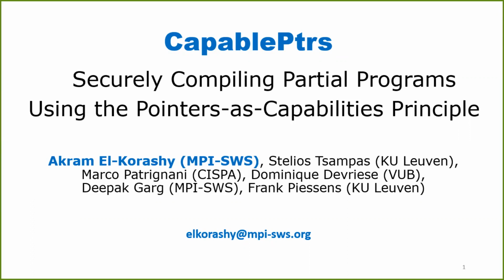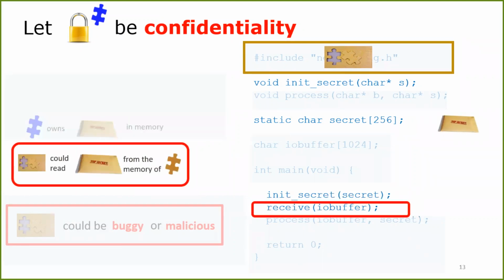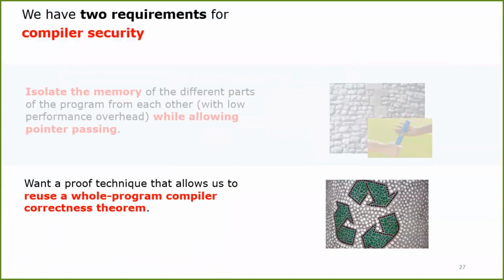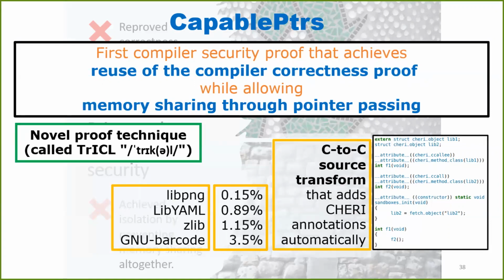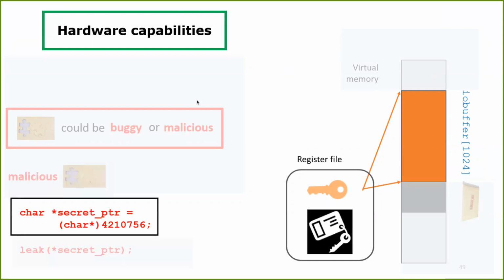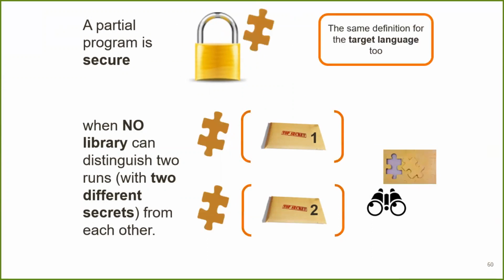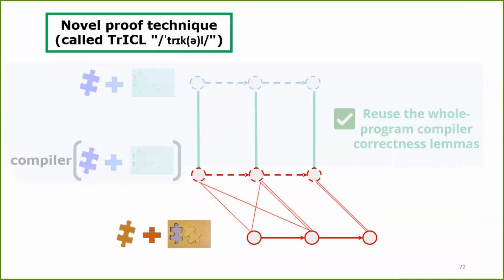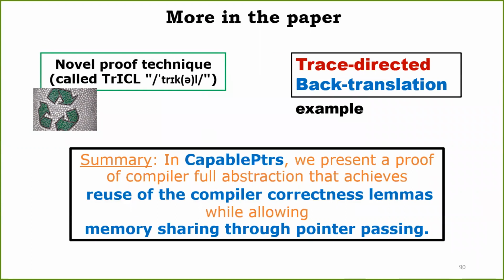CapablePtrs: Securely Compiling Partial Programs using the Pointers-as-Capabilities Principle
CSF 2021 Session 5: Language-Based Security
Akram El-Korashy, Stelios Tsampas, Marco Patrignani, Dominique Devriese, Deepak Garg, Frank Piessens